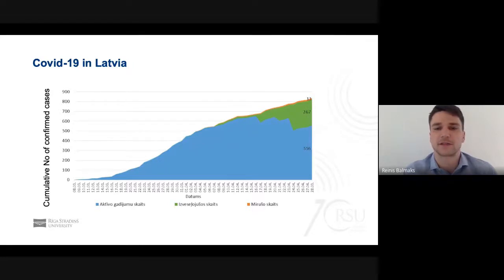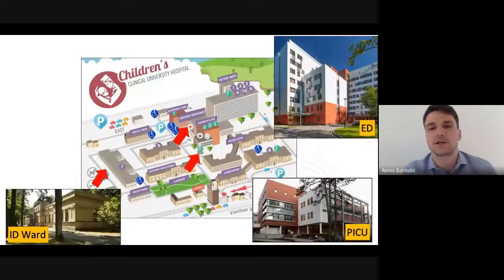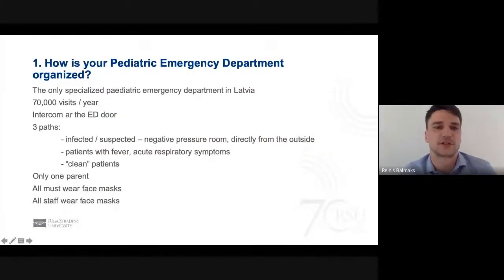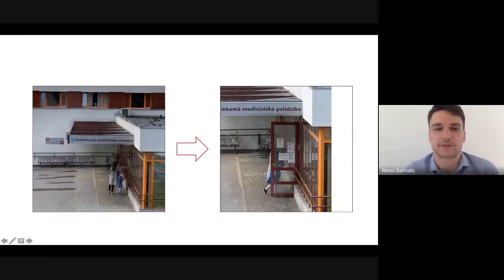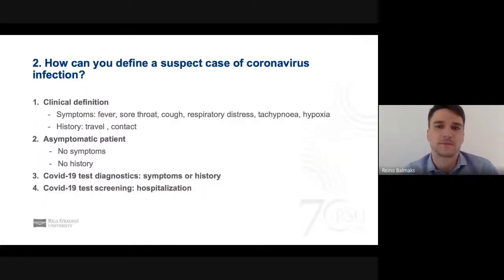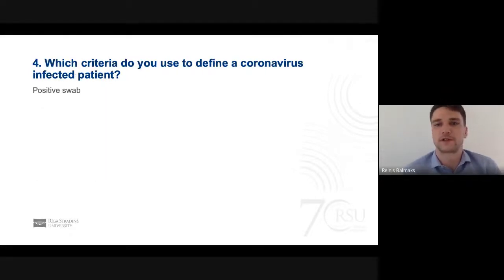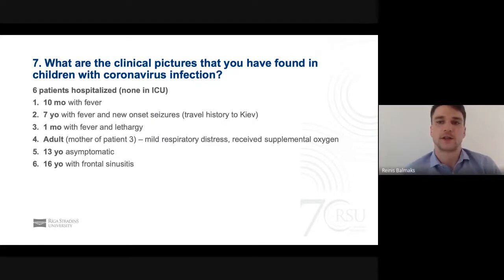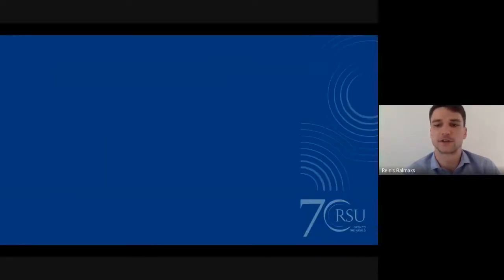RELAZIONE REINIS BALMAKS - CONFERENZA COVID-19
COVID-19 and PediatricEmergency Department - 29 Aprile 2020
INTERNATIONAL CONFERENCE: gli attuali problemi organizzatividei Dipartimentidi Emergenza Pediatrici durante l’attuale pandemiada COVID-19
ORGANIZZATORI: Università di Roma La Sapienza, SIMEUP, FIARPED, SIP

REINIS BALMAKS
Consultant in Paediatric Intensive Care, Children’s Clinical University Hospital, Riga Assistant professor, Department of Pediatrics,
Riga Stradins University